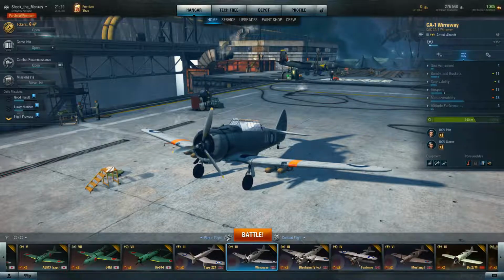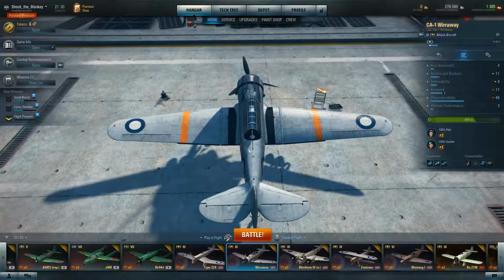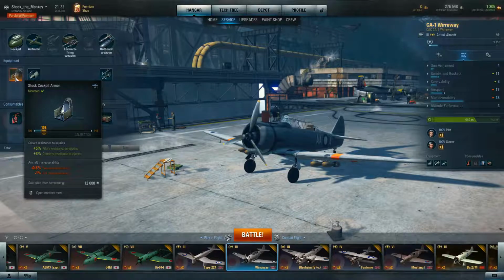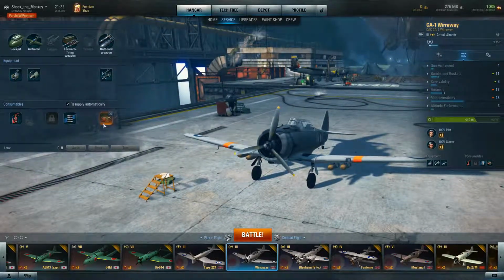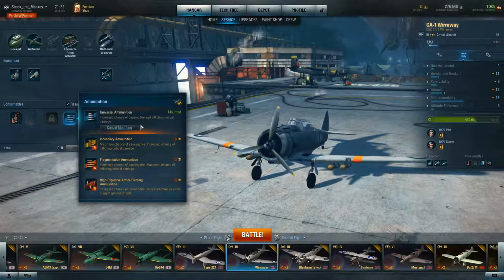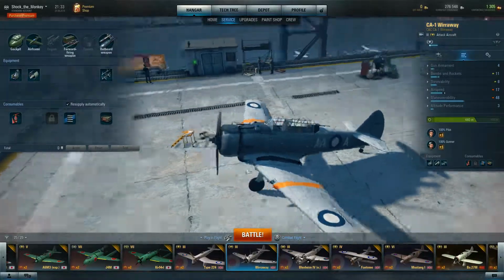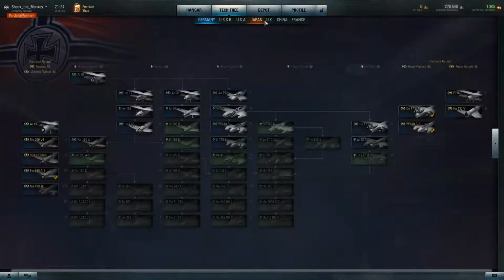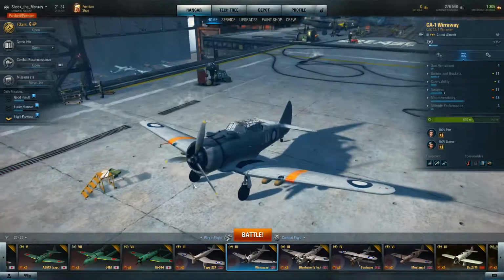World of Warplanes: Wirraway First Impressions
A short video featuring my first impressions of the U.K. Tier III Premium Ground Attack aircraft the CAC CA-1 Wirraway